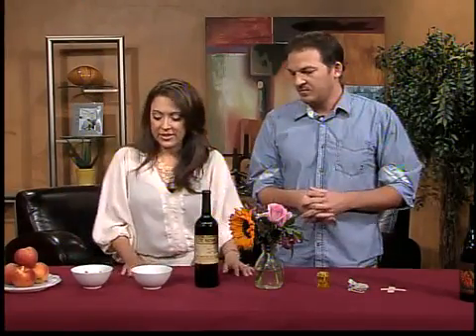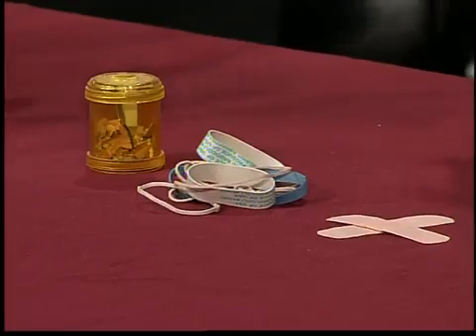The flavors of wine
How can you tell what flavors are in your wine?